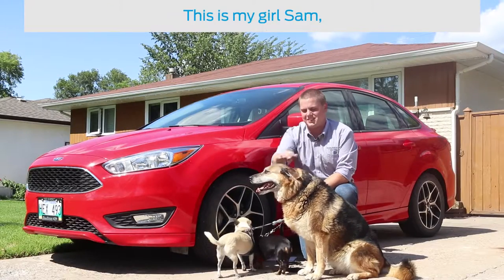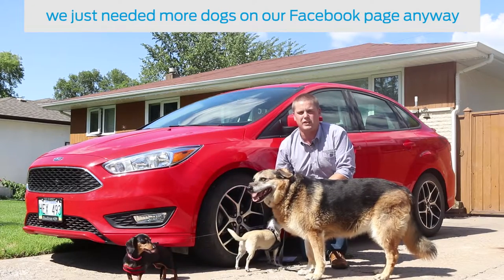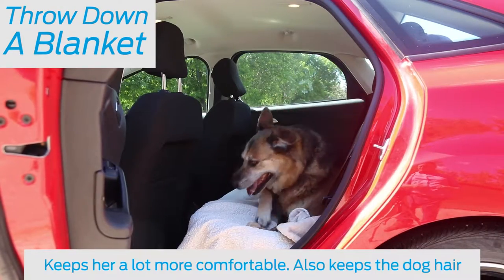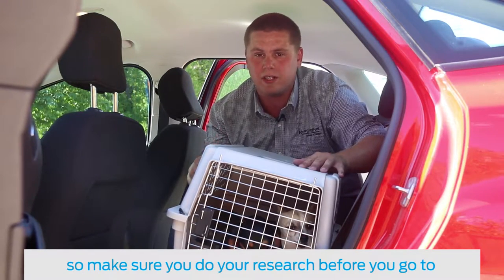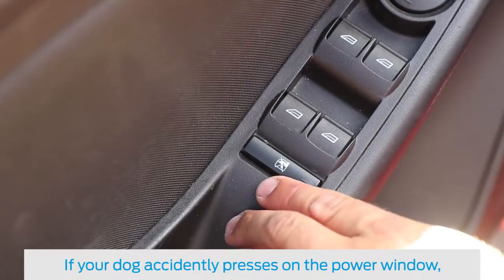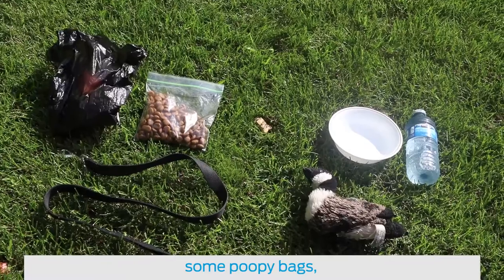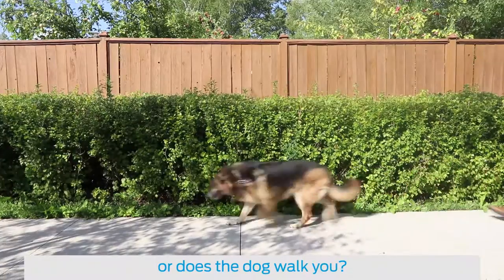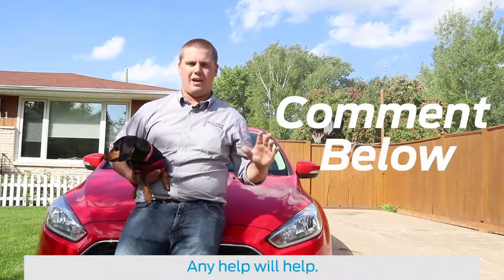The Do's and Dont's of Dog Safety in Vehicles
We wanted to outline some main safety tips while driving with your pet. We also just wanted more dogs on our page. Everyone likes cute dogs right!?